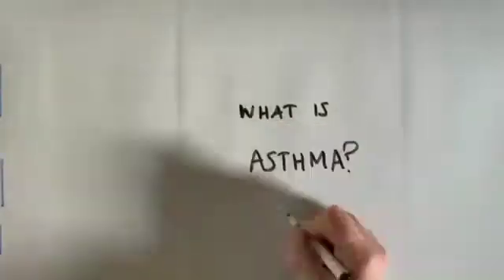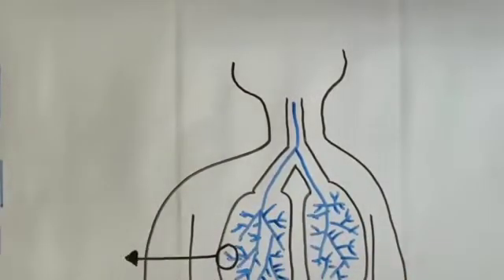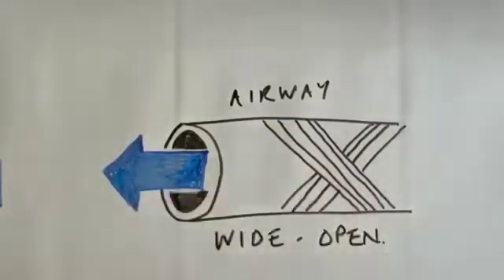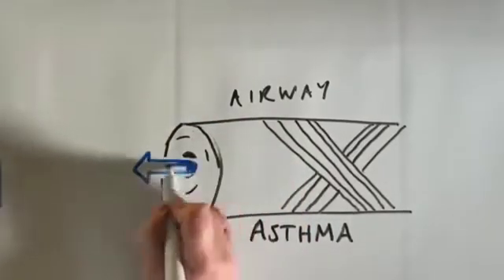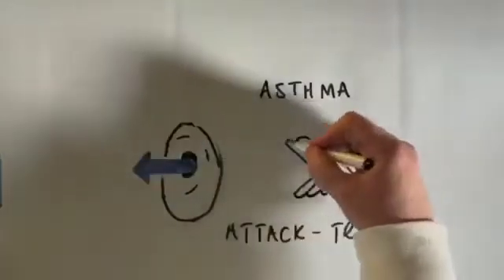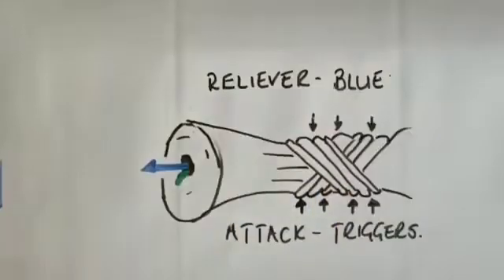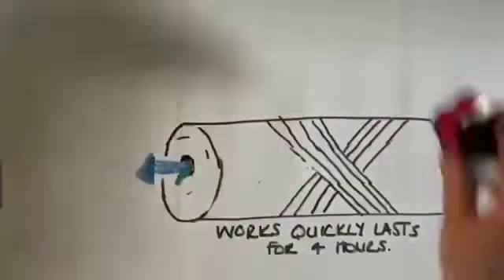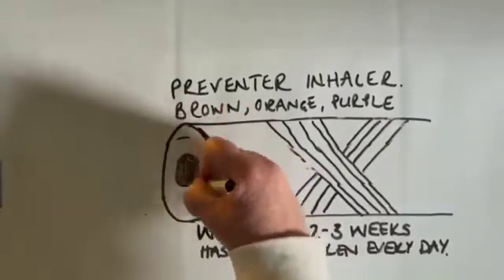What is Asthma?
A short film explaining the impact of asthma and what can help to relieve the symptoms.